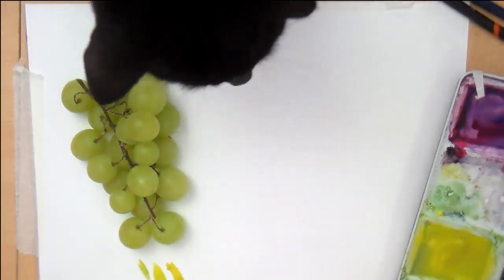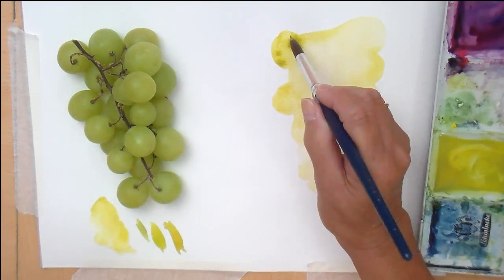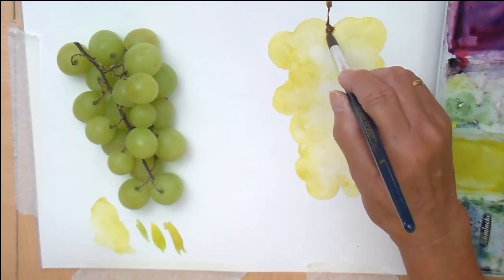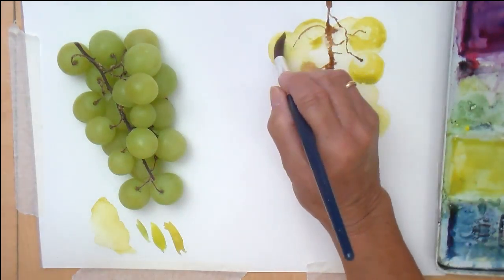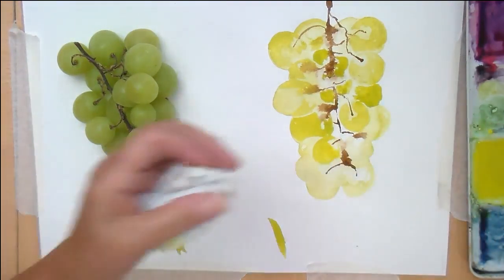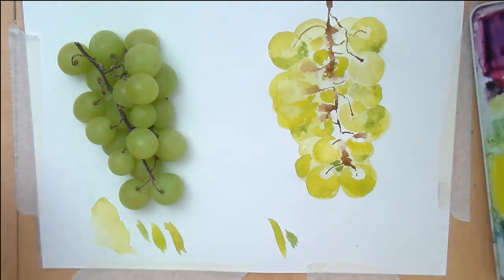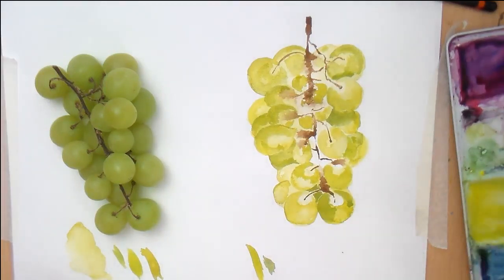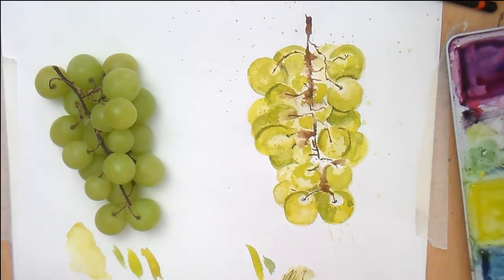23 minutes of pure painting pleasure. Relax and just paint green grapes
So often when we are painting we have a vision in mind of what it will end up looking like.
Here I take you through my watercolour painting process on a certain day, painting a bunch of green grapes.
No drawing, no fretting about accuracy, painting swiftly and dealing with whatever happens as you go.
See how I start off and make adjustments along the way. Most of all just play and paint and enjoy the process.

Nicola Blakemore
watercolour painting
watercolor painting